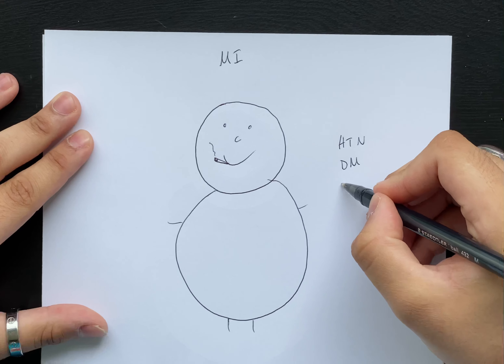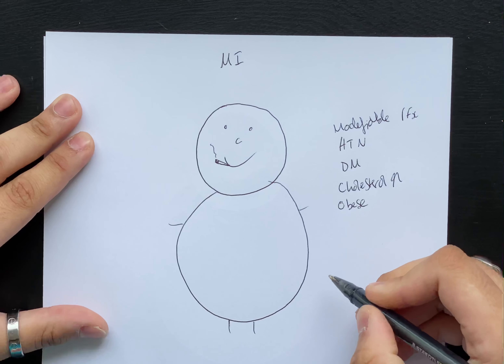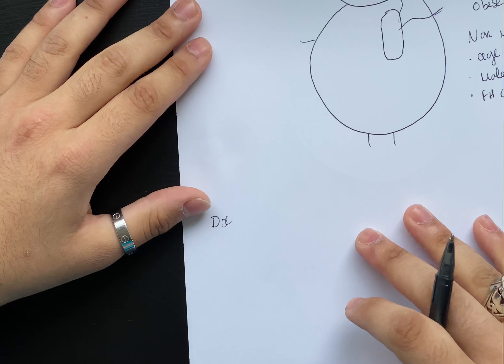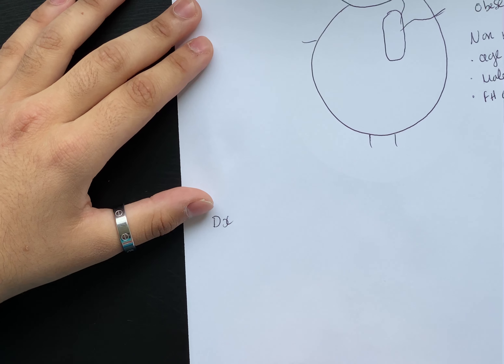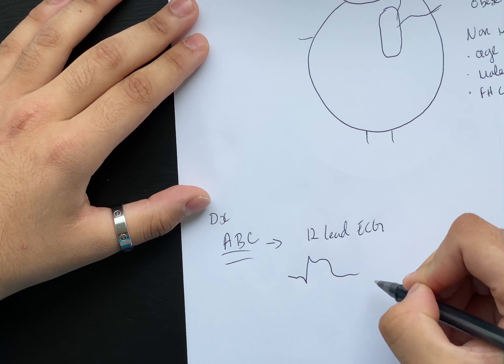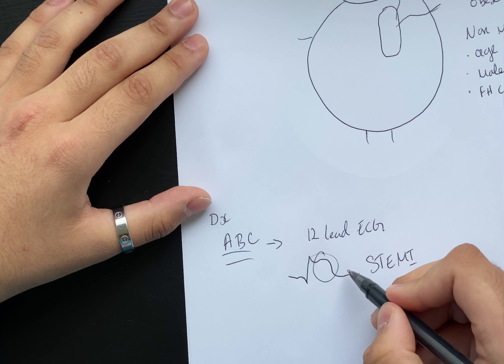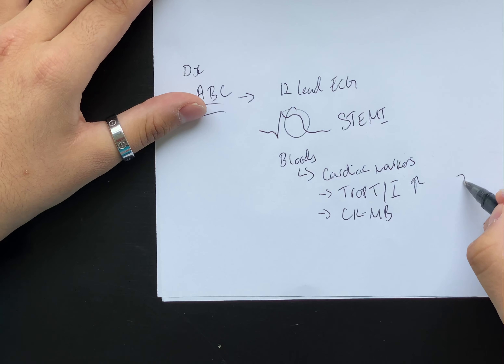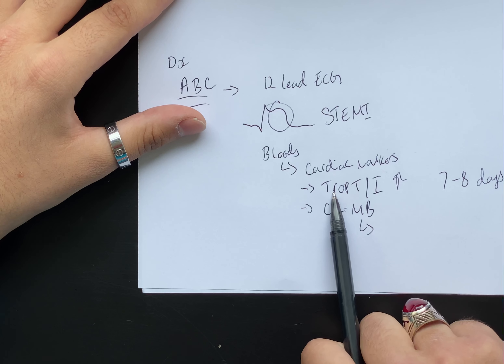Myocardial Infarction Part 1 (Definition, Causes & Diagnosis) - 5 Minutes More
A wonderful 5 minutes breakdown of Myocardial Infarction by Shahzad Rahman. He goes over the Definition, Etiology and Diagnosis of the condition.